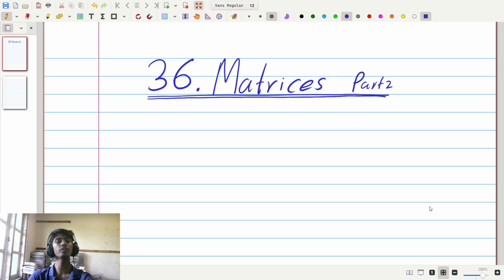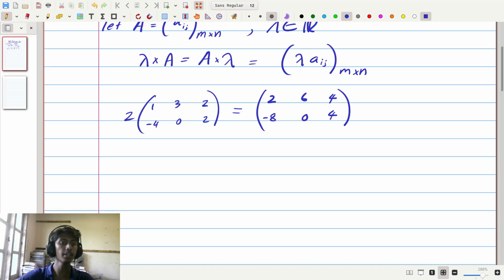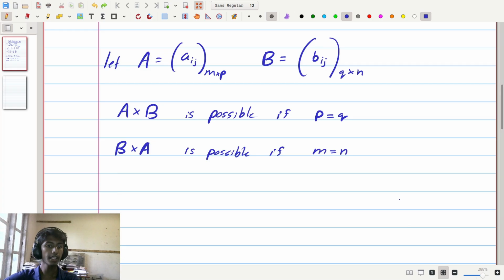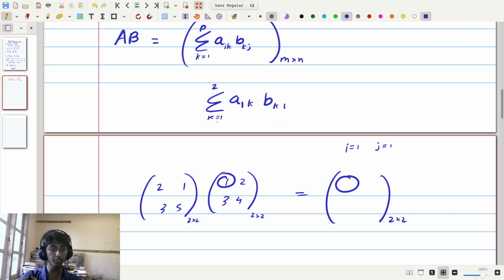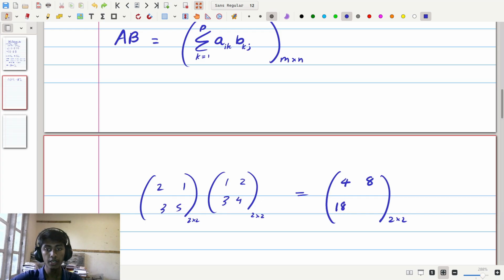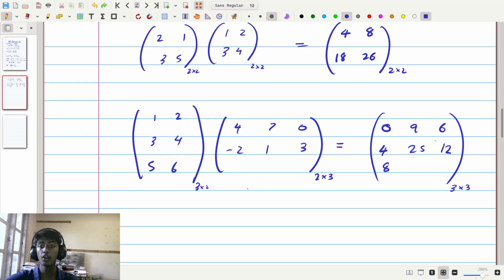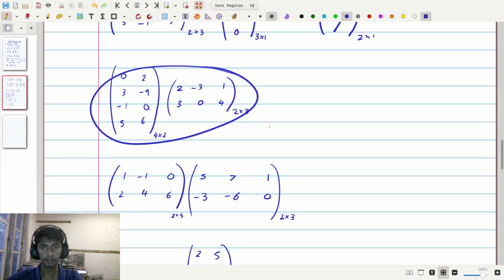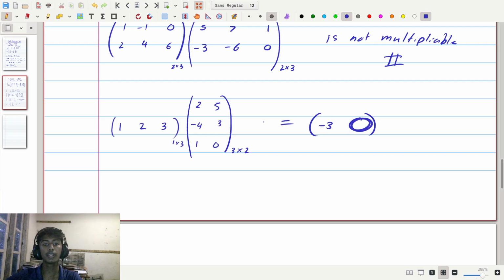Matrices part 2 : Lesson 36 (Grade 13 English medium)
Welcome to A level combined mathematics lesson 36 : matricies part 2.